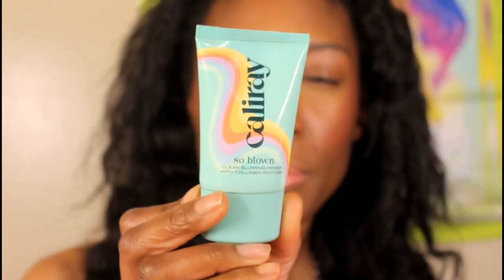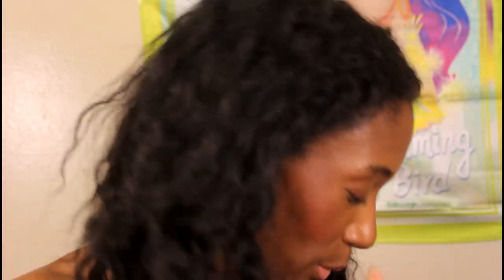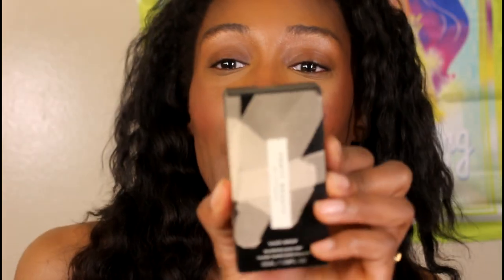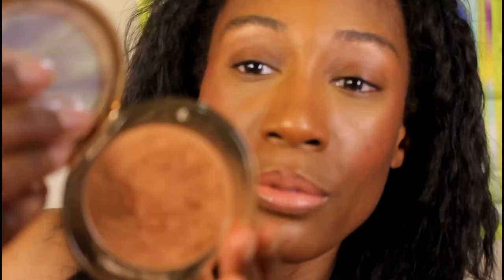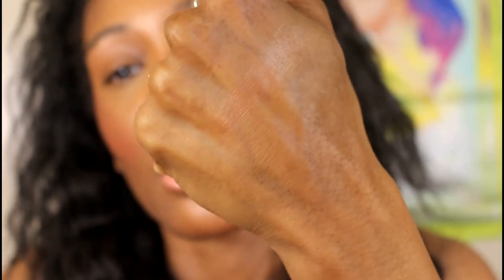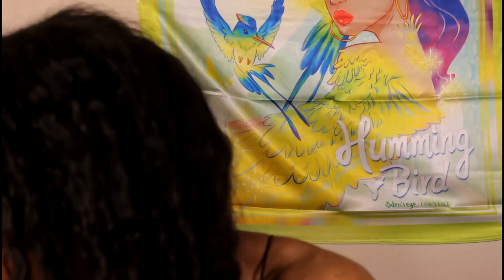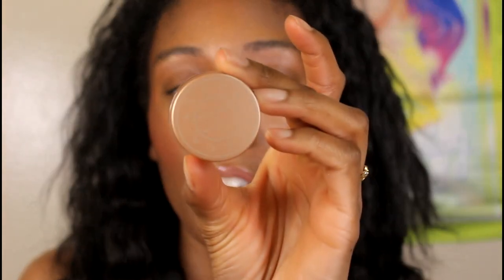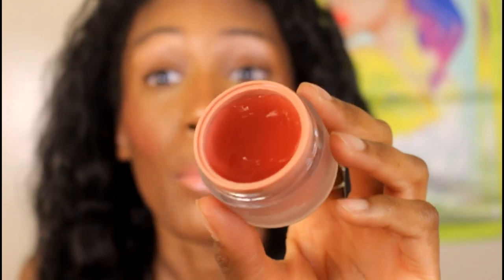Sephora VIB Savings Event Recommendations Spring 2023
Favorite Black Owned Brands:
UOMA Beauty
Pat McGrath
Juvia's Place
Ace Beaute

Foundation Shade References:
Maybelline Coconut
Huda Beauty 500G Mocha
Nars Macao